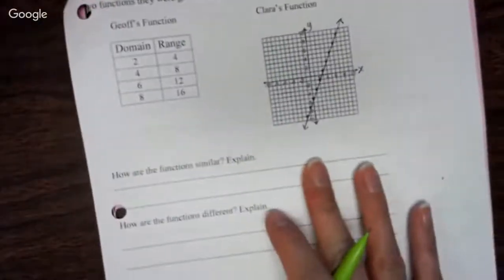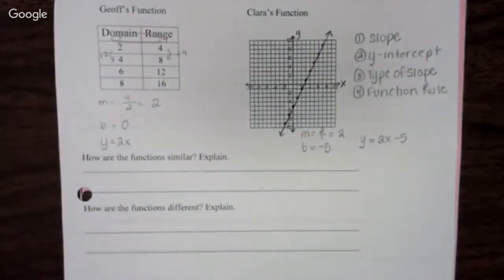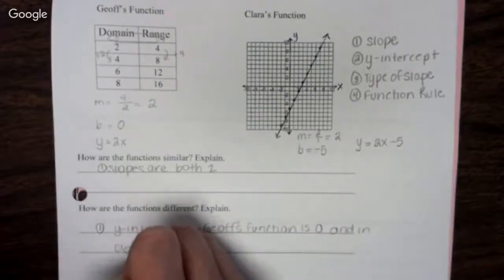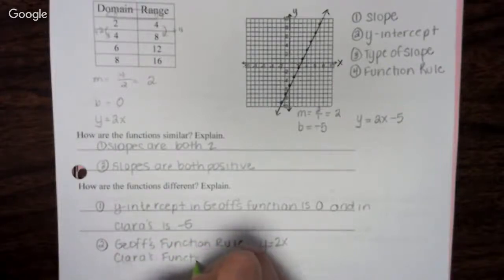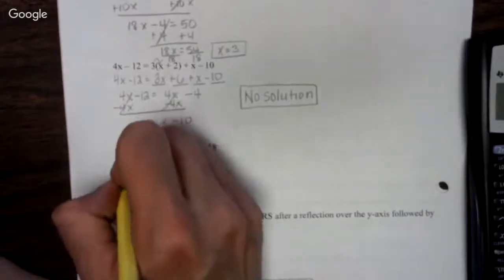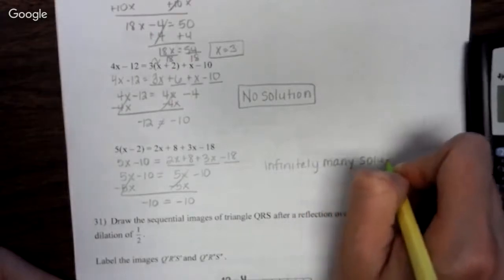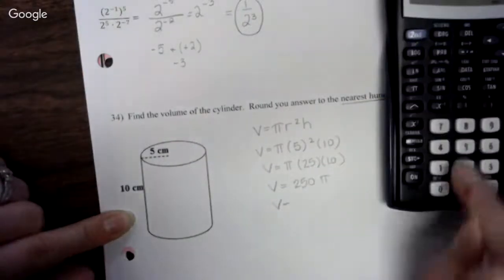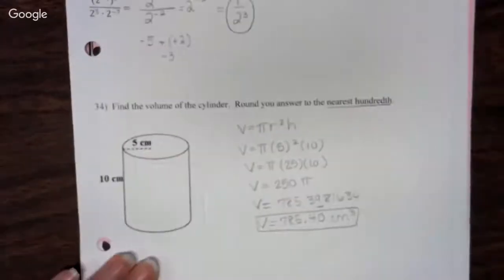Math 7A Final Exam Review - Part II